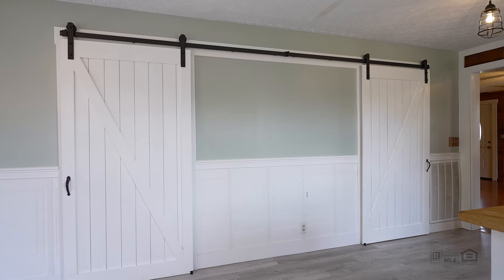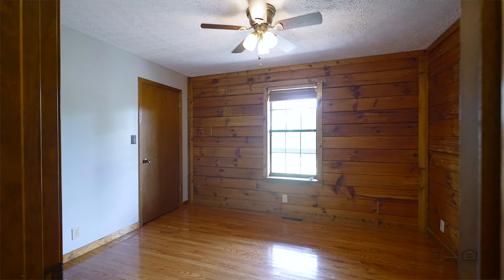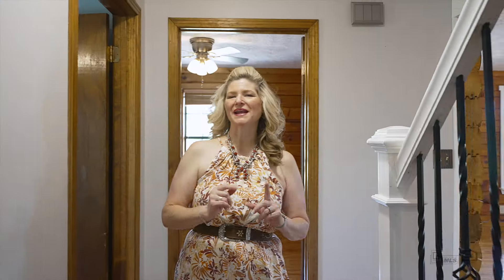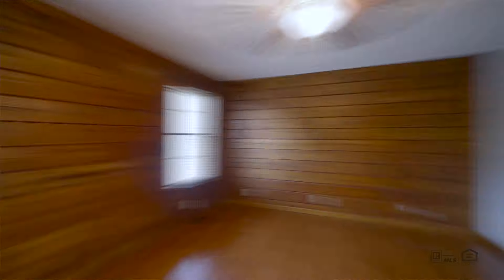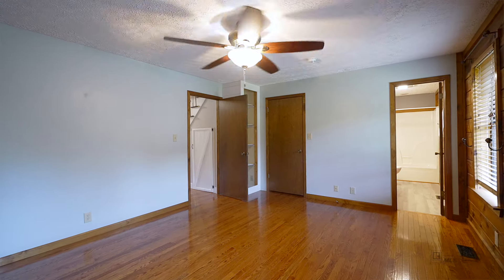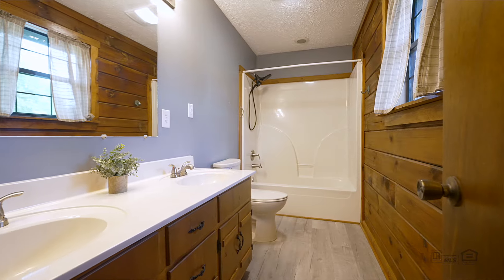3BD/3BTH Log Cabin Just 30 Min Outside of Clarksville!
This charming log cabin in the Backwoods Subdivision offers rustic beauty with modern comforts. Enjoy your morning coffee on the inviting front porch, then step inside to a cozy living room with a stunning stone fireplace and log walls perfect for showcasing your hunting trophies. The kitchen, updated in 2021, features stainless steel appliances, and the primary bedroom offers an ensuite bath. With two additional bedrooms, versatile upper-level rooms added in 2022, and a guest bath, there’s plenty of space. Outside, you'll find a transformed detached garage with an insulated cold room for dressing game, a carport for your toys, above ground pool and over 2 acres to explore. Schedule your showing today! __________________________________________________________________________________________________________

Looking for a REALTOR® in Middle Tennessee or Southern Kentucky? Connect with The Your Perfect Property Team
Call/Text The Your Perfect Property Team